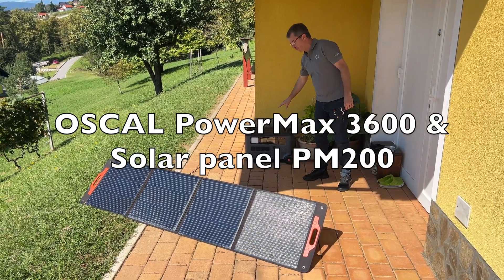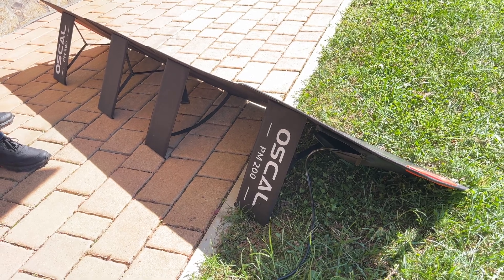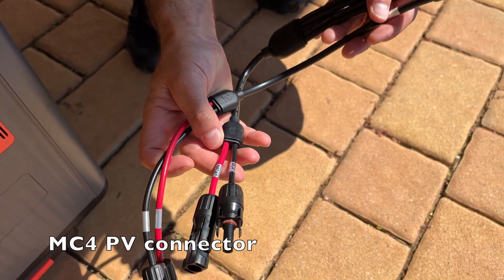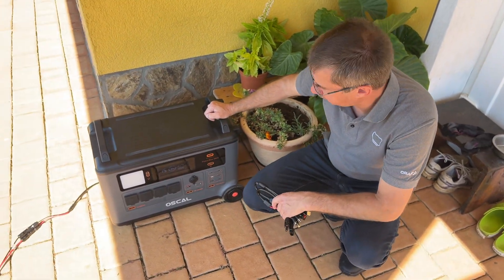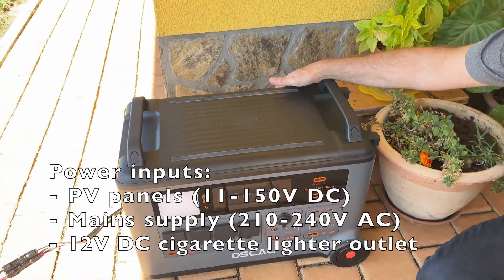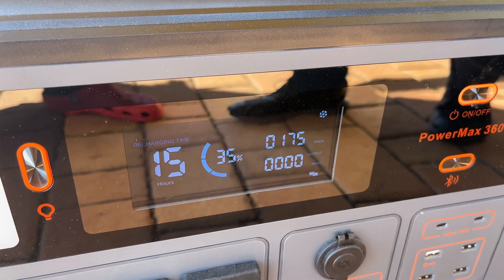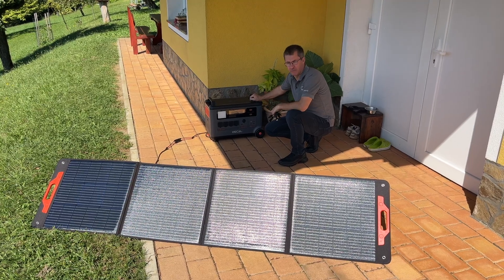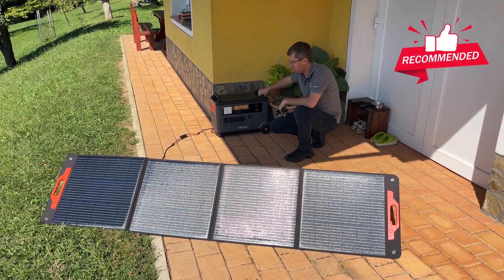OSCAL PowerMax 3600 - Solar panel PM200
OSCAL PowerMax 3600 & Foldable solar panel PM200

On the PowerMax 3600, you can connect various external photovoltaic modules with a maximum total power of 1600 W and thus generate a lot of additional energy on the fly. OSCAL's PM100/200/400 series features a portable module concept that can be easily unfolded or folded in seconds. Each module comes with a set of cables with a bunch of connecting connectors. The current power of the modules and the remaining charging time are displayed in real time on the PowerMax screen.

The free energy of the sun is worth taking advantage of.
OSCAL PowerMax 3600 in zložljivi fotovoltaični modul PM200

Na PowerMax 3600 lahko povežete različne zunanje fotovoltaične module z maksimalno skupno močjo 1600 W in tako sproti ustvarjate veliko dodatne energije. OSCAL-ova serija PM100/200/400 ima koncept prenosnega modula, ki ga je mogoče enostavno razpreti ali zložiti v nekaj sekundah. Vsakemu modulu je priložen komplet kablov s kupom povezovalnih konektorjev. Trenutna moč modulov in preostali čas polnjenja sta v realnem času prikazana na zaslonu hranilnika PowerMax.

Brezplačno energijo sonca je vredno izkoristiti.

Za NAKUP ali več informacij o prenosnih baterijskih hranilnikih, generatorjih in fotovoltaičnih modulih OSCAL nas pokličite, pošljite sporočilo ali obiščite našo spletno stran.

Uporabo videoposnetka je odobril Oscal.
Video approved by Oscal.